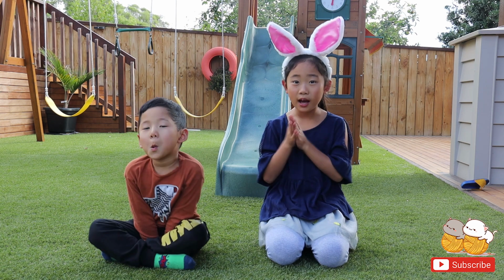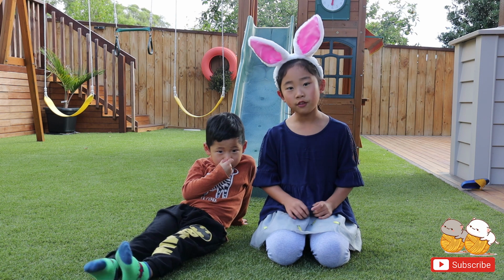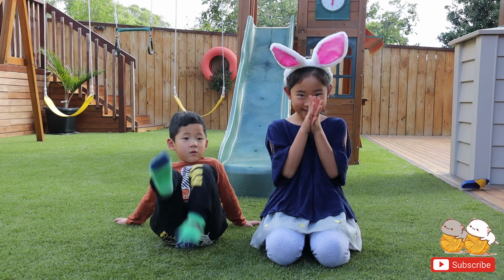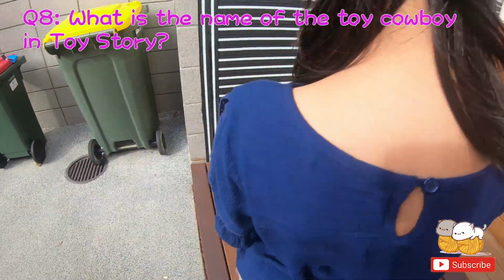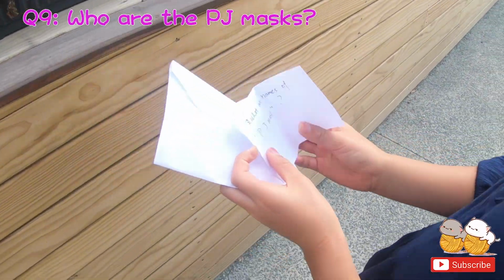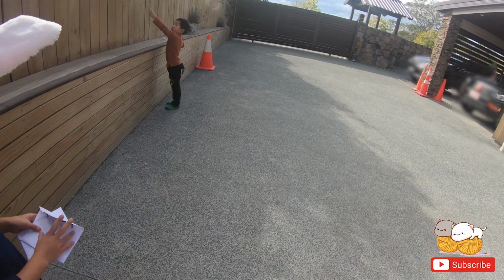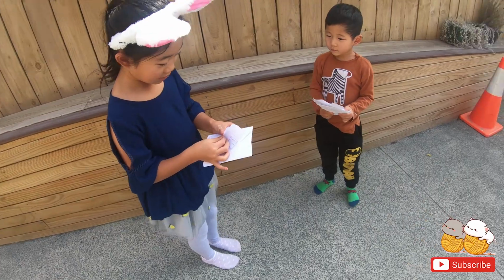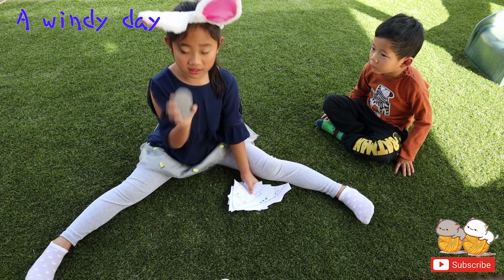EGG HUNT AT HOME |2024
This is an egg hunt at back yard 4 years ago. lots of fun.

In our wonderland, we have so much fun, challenges, games, Roblox, and lots of friends.